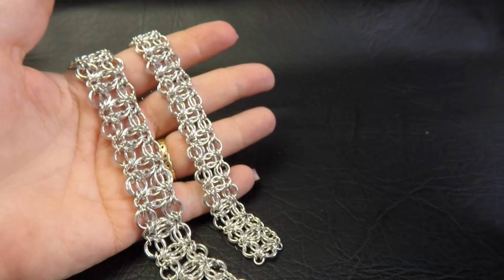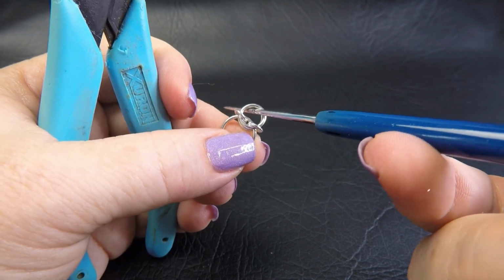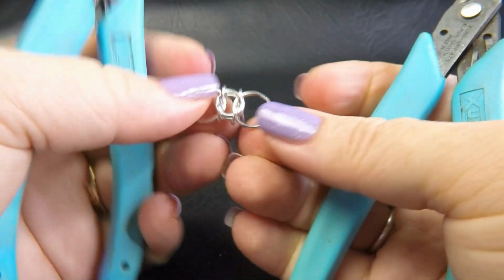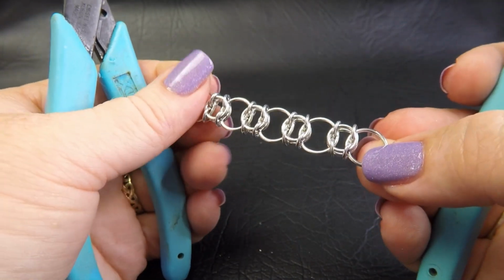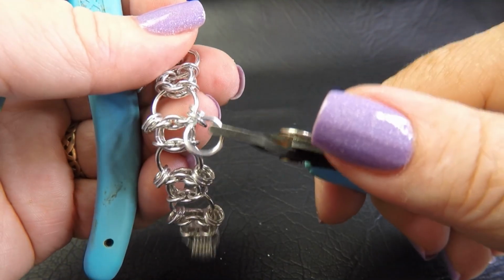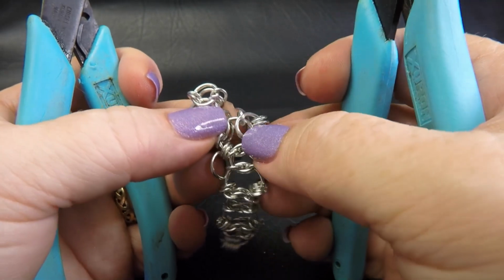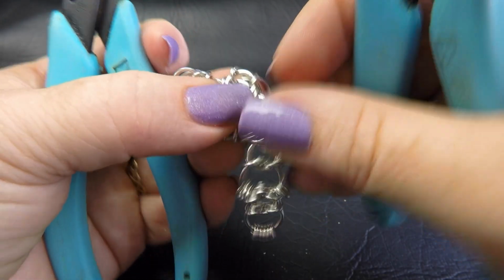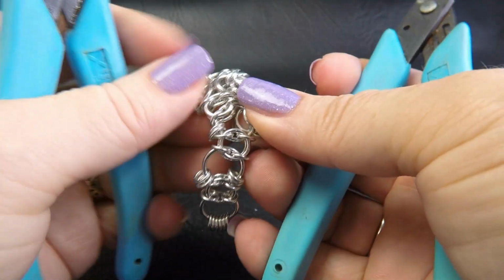Chain Maille Tutorial - Celtic Mosaic Weave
Join with Deb from Aussie Maille as she demonstrates how to create the chain maille weave Celtic Mosaic.

To create this weave we suggest the following:

16G(1.2mm) 8.50mmID
16G(1.2mm) 6.00mmID
18G(1.0mm) 3.50mmID
18G(1.0mm) 3.25mmID

OR

18G(1.0mm) 7.00mmID
18G(1.0mm) 4.75mmID
20G(0.8mm) 3.00mmID
20G(0.8mm) 2.75mmID

2 pairs of smooth jawed pliers:
The Xuron Pliers used in the tutorial are the Chisel and Short Flat Nosed.

Aimed at Experienced Beginner Maillers

Original weave submission on M.A.I.L (Maille Artisans International League) website credited to Narrina